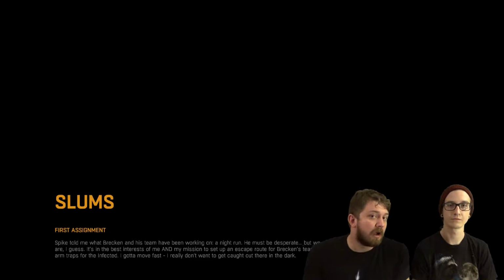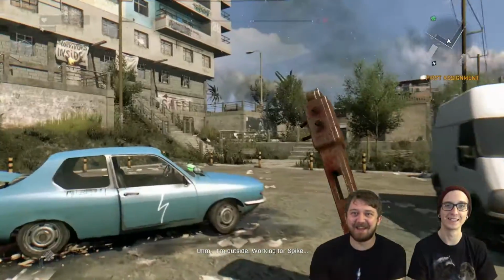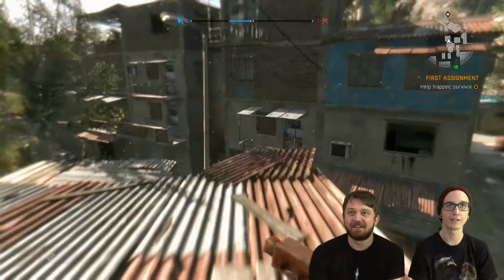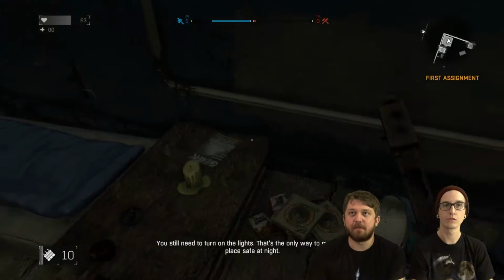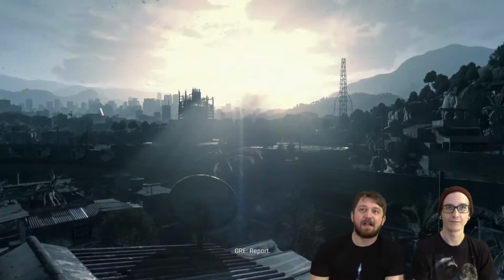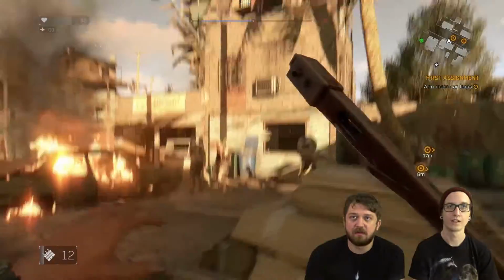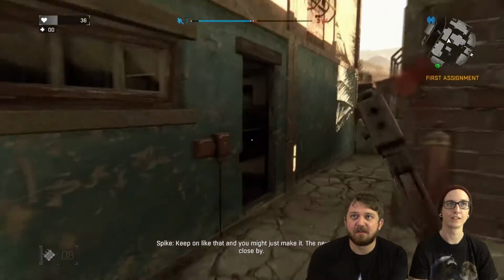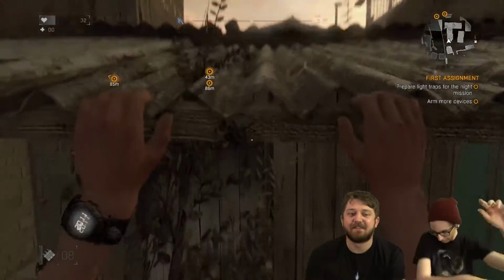Dying Light PS4 Gameplay Part 4 - Web Warriors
Join Matt and Dustin in Part 4 of their playthrough of Dying Light! Watch as they parkour through the city and beat down zombies with improvised weapons! Dying Light is an open-world first person survival horror video game developed by Polish video game developer Techland and published by Warner Bros. Interactive Entertainment.

If you enjoy Let's Plays and you've been looking for that new channel, this is where you need to stop! The Web Warriors bring you the wonders of the Internet through their own lens and let you see things in a hilarious new way.

Let's Play Dying Light
Dying Light Gameplay
Dying Light Commentary
Web Warriors
Part 4